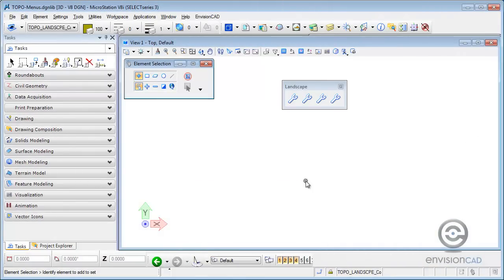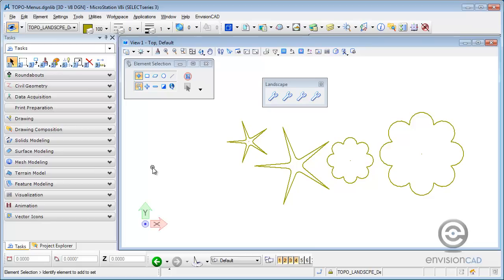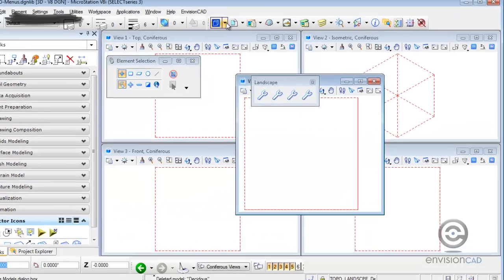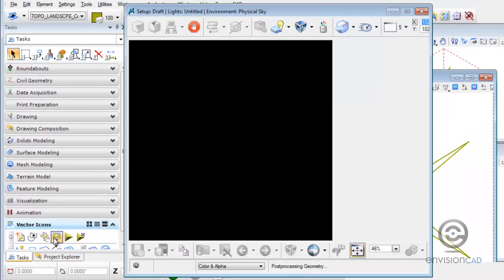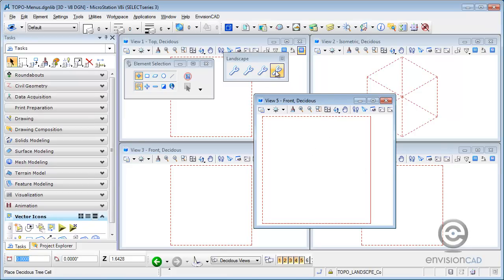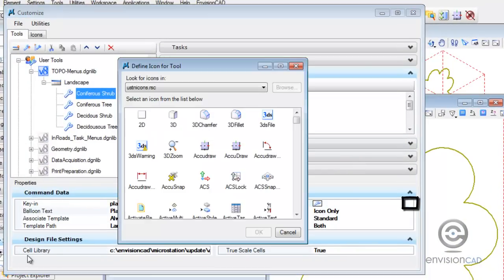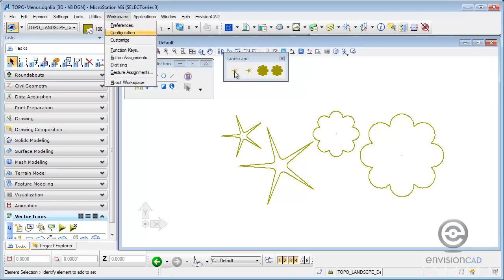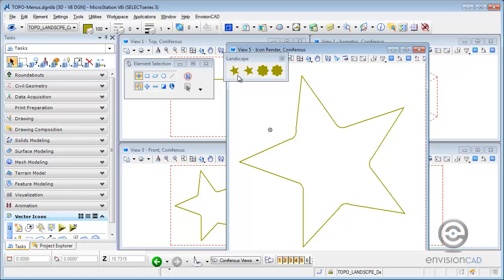Vector Icons in MicroStation V8i (SELECTseries 3)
In this tutorial we will show you how to create and edit vector icons in MicroStation v8i (SELECTseries 3).  Vector icons give users the ability to create custom command icons from regular MicroStation graphic elements. When a .dgnlib file is opened that is in the path specified by the MS_GUIDGNLIBIST configuration variable the Vector Icons task menu is displayed in the main Tasks toolbox.